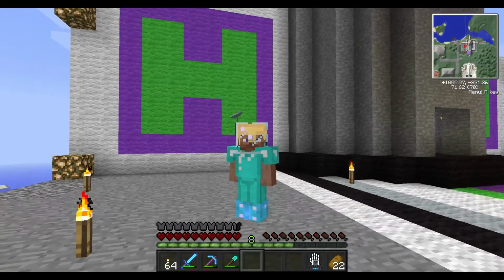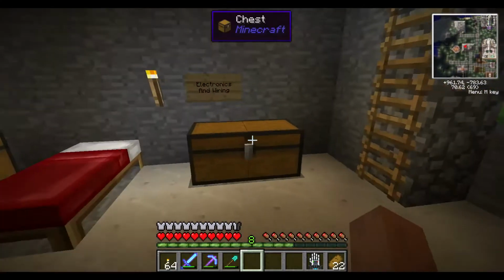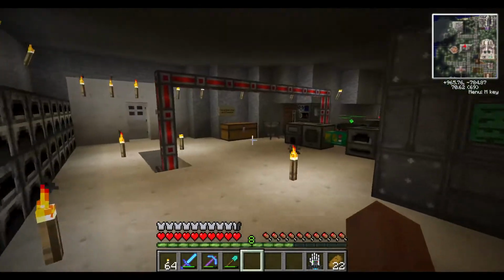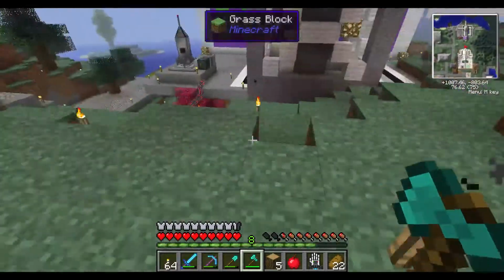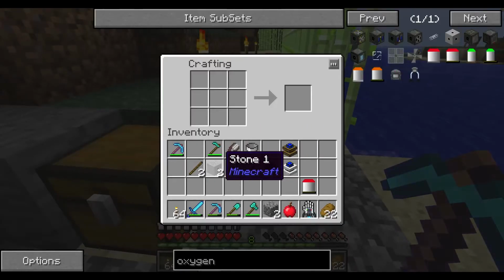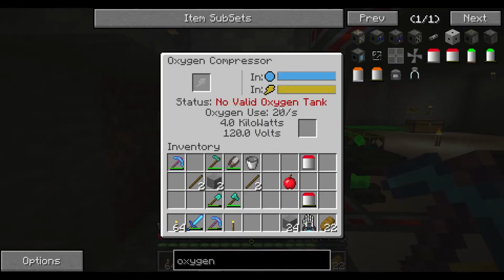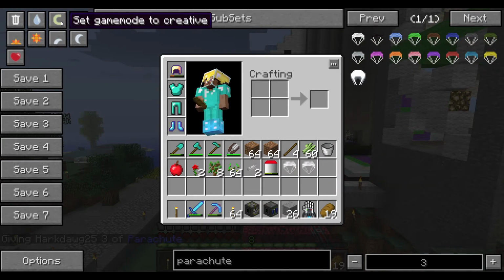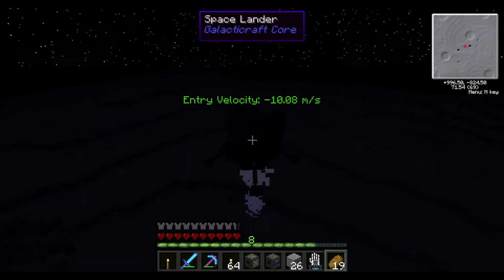Minecraft Gameplay - Tekkit - PC Harkcraft - Part 48 - TO THE MOON WE GO!!!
The oil is refined and ready to be loaded into the rocket and now it is off to the MOON! Finally! It's not what I expected it would be, there are a few things waiting for me! Enjoy!